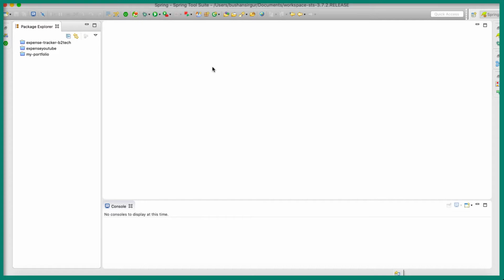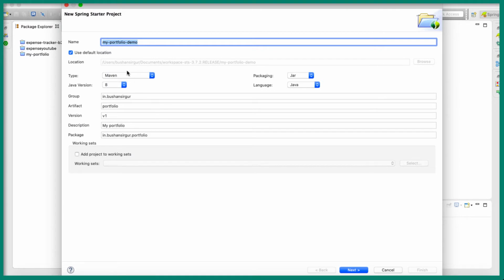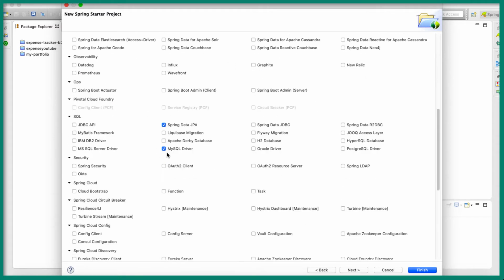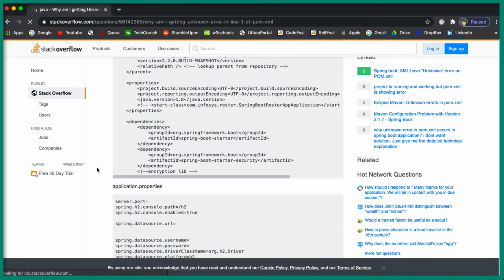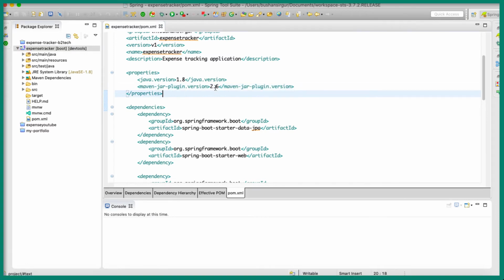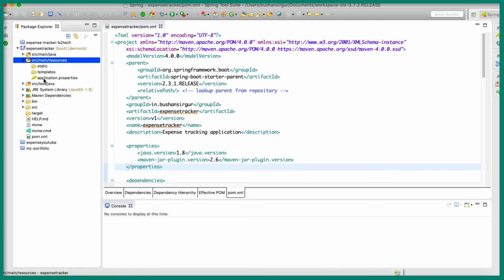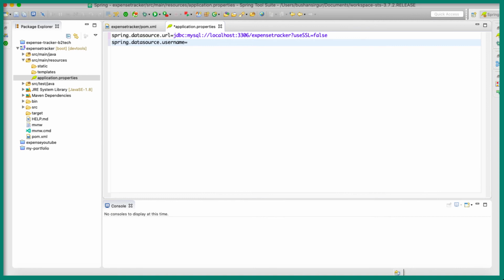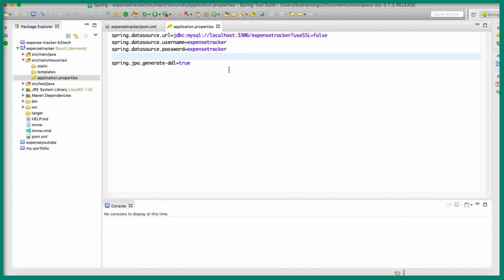02 Angular 9 and Spring Boot CRUD Tutorial - Setup the project and database